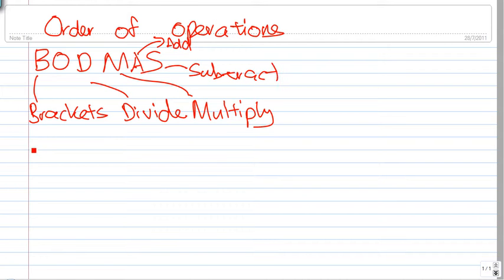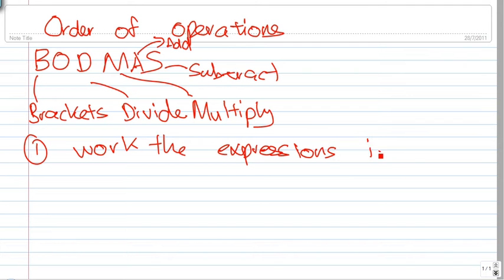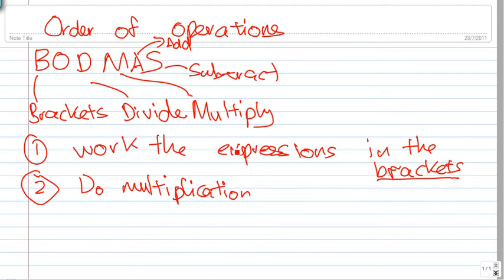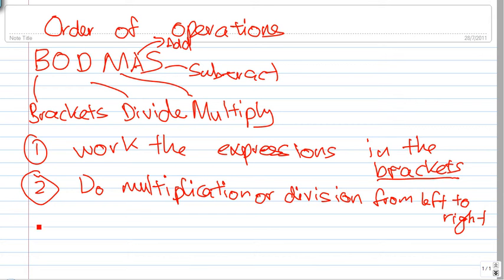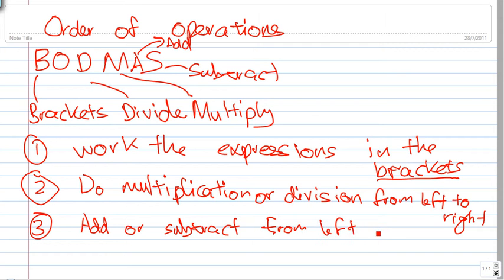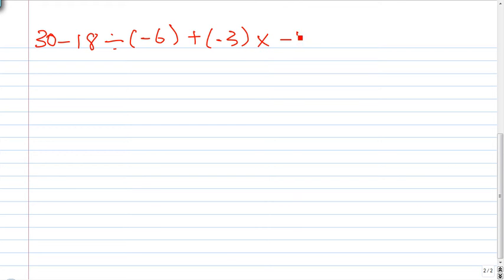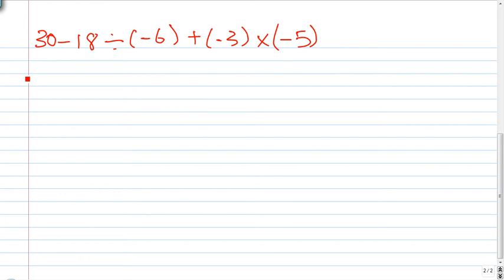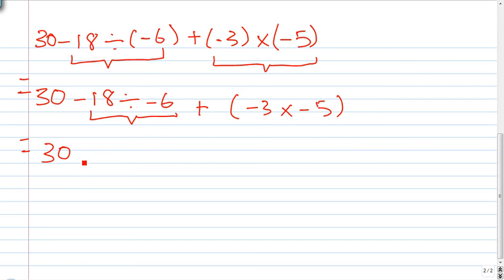Order Of Operations & 'BODMAS' Introduction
This video is about : Order Of Operations & 'BODMAS' Introduction

PSLE Preparation